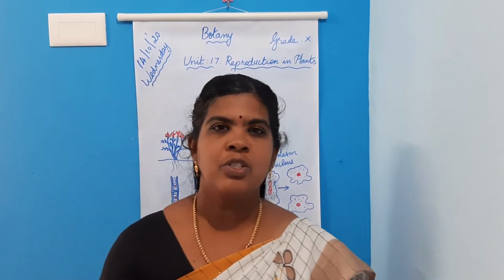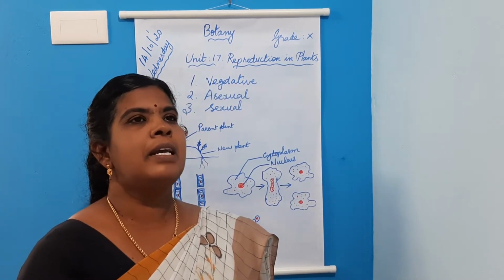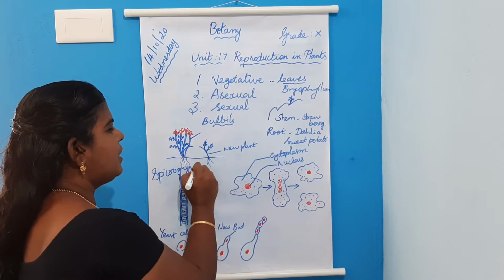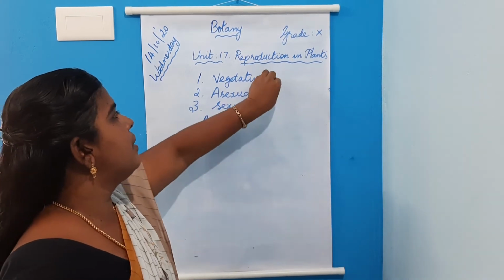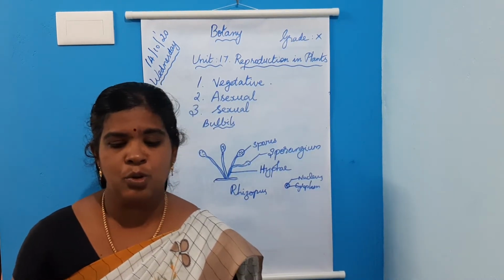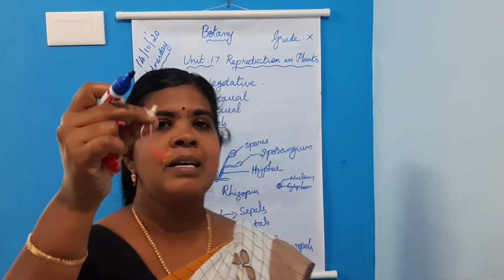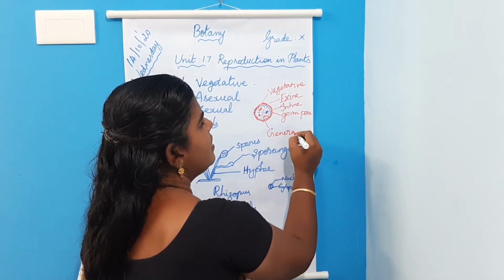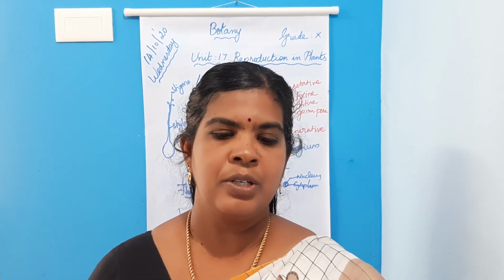GRADE 10 BOTANY (REPRODUCTION IN PLANTS) 14 10 2020, 11 20 AM